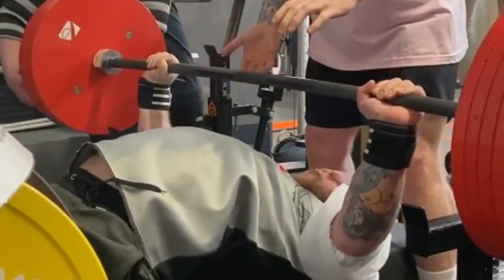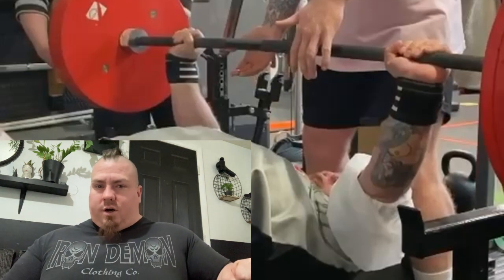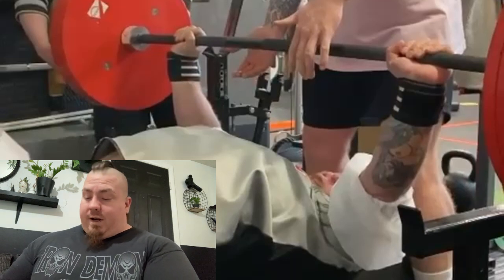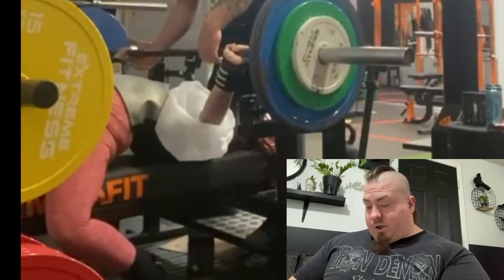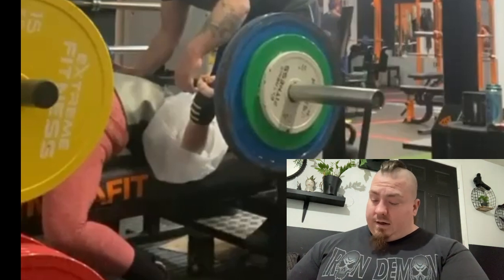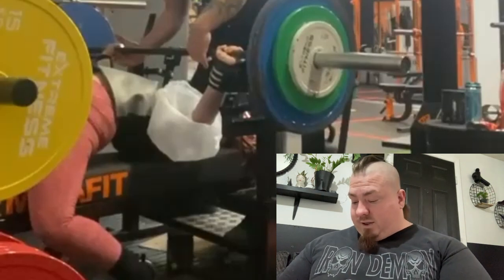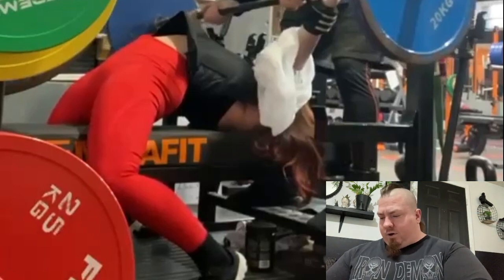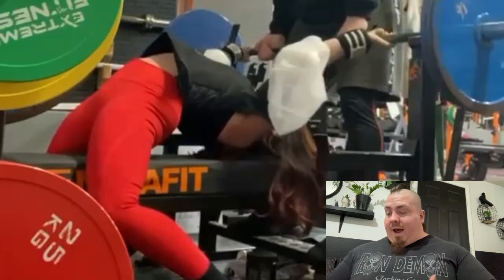Bench Advice #1 : Video Critique for Equipped Benches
Giving some constructive advice on bench videos sent in from fans.

If you are interested in coming on our podcast feel free to fill out this form so we can get in touch with you!